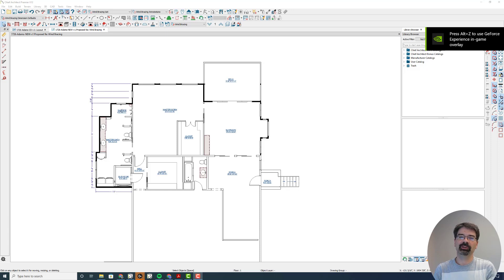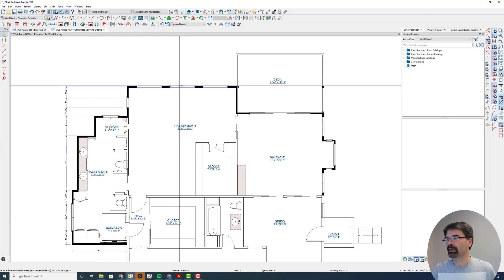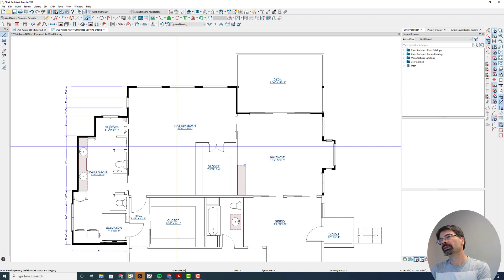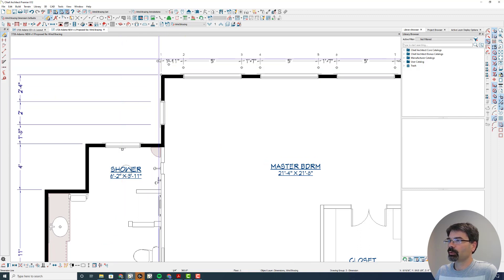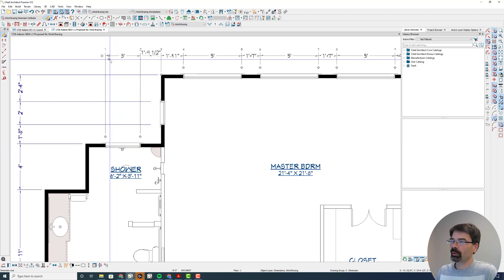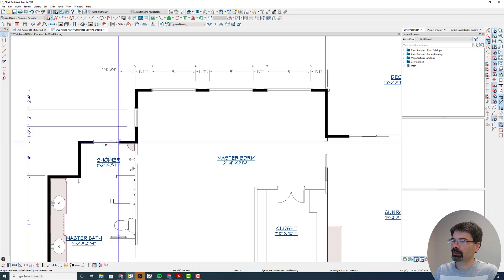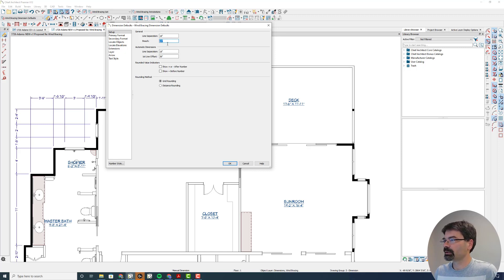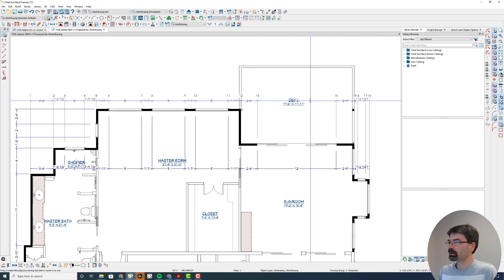Making Dimensions MUCH easier | Chief Architect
Would you like to make dimension strings QUICKLY and EASY, but your walls are offset more than 24"? You're stuck either making multiple strings and trying to visually align them OR you manually add one more dimension point at a time, and you're not sure if you're measuring to the window R/O or the frame.

Here's a quick method of adding strings SO easily and quickly. I know. I'm kicking myself too because I've done the other methods TOO many times. Why didn't I think of this earlier???

Oh yeah. Here's a video to a MUCH easier method of making the walls dark for the wind bracing